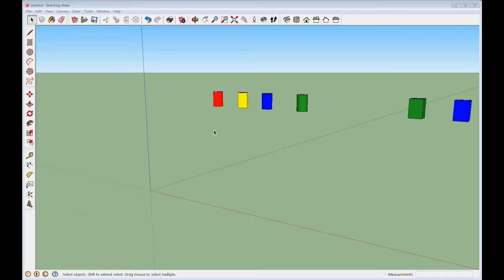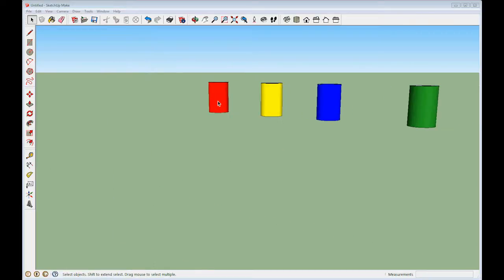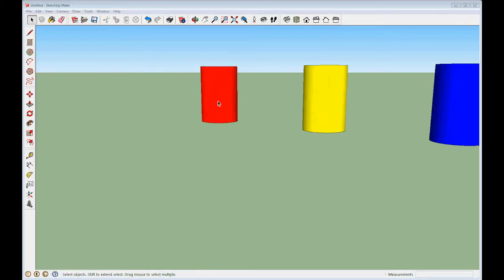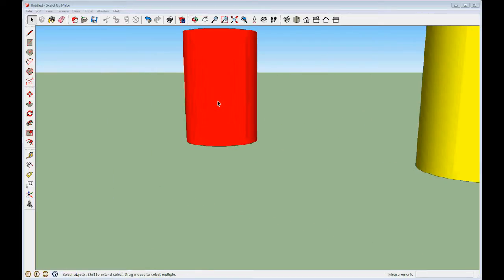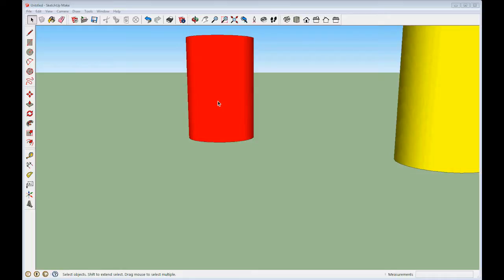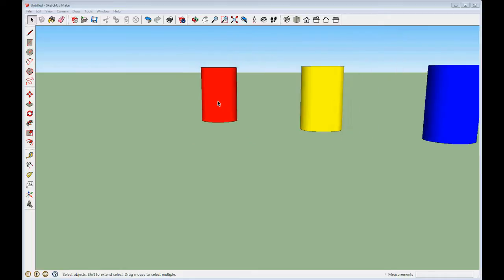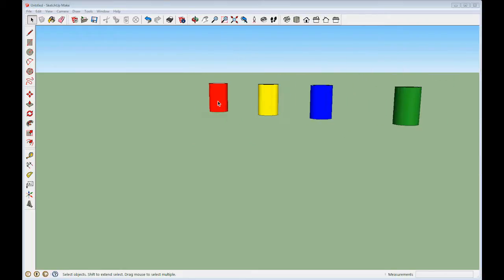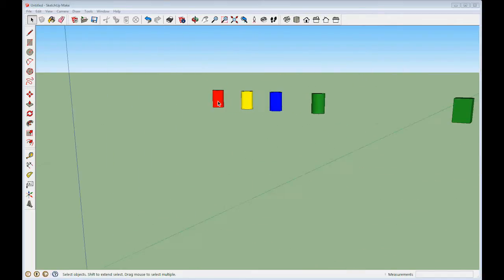Navigation With the Mouse in SketchUp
This is one of the videos used in my interactive PDF book "Building Blocks of SketchUp". More information and links to the model used in this video are available on my website, readwatchdo.com.